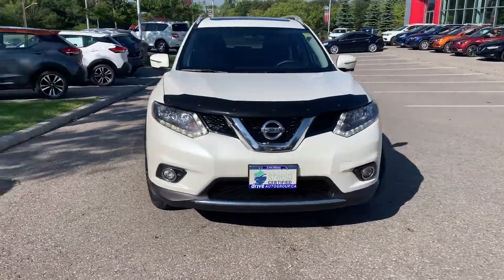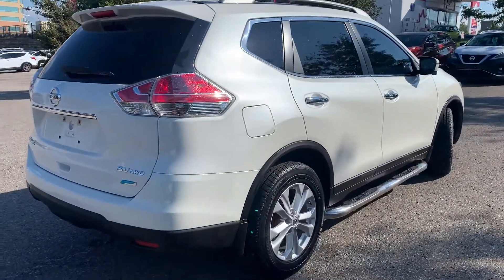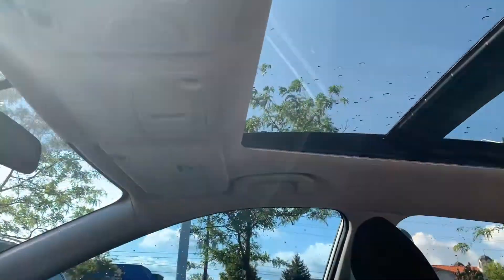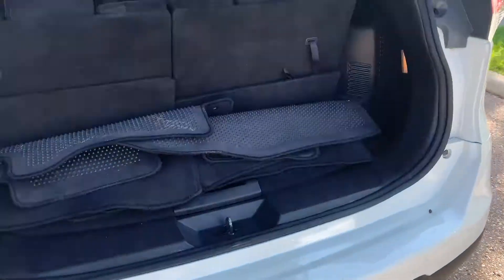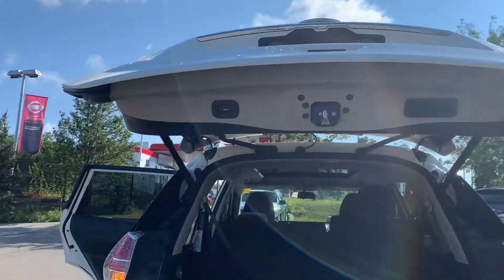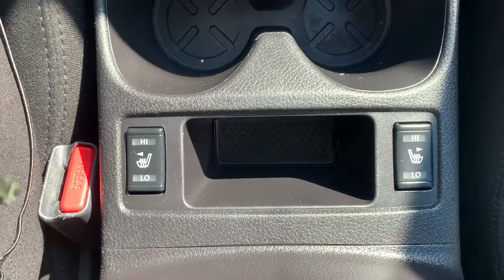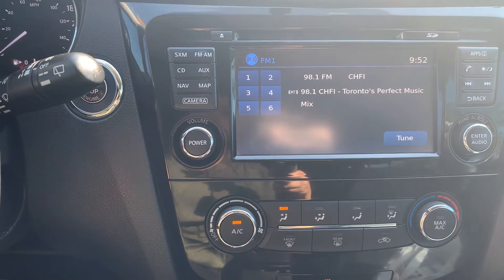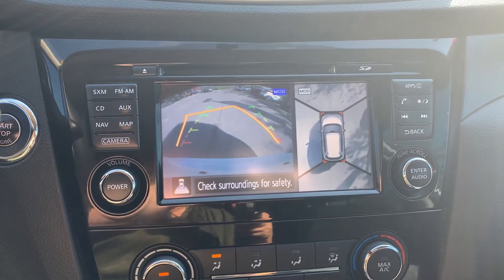2015 Nissan Rogue SV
Pre owned 2015 Nissan Rogue SV at Ajax Nissan!

P4412A